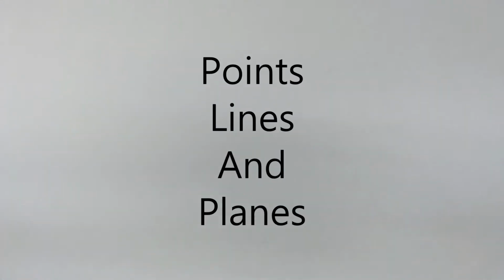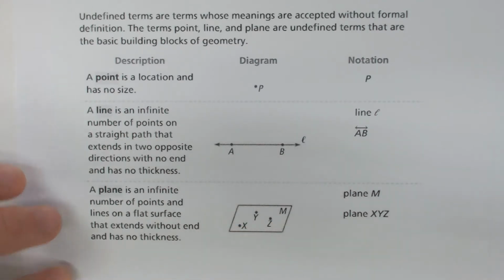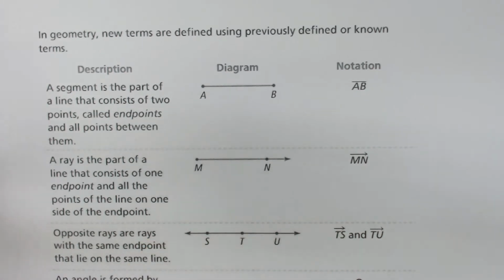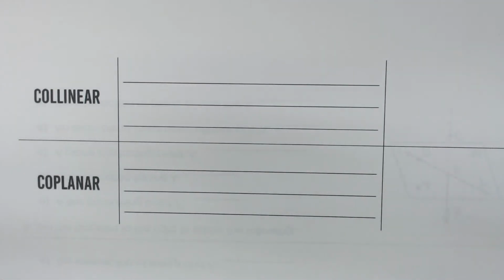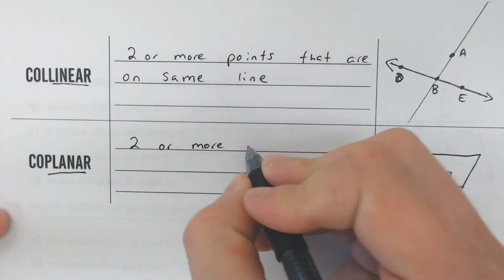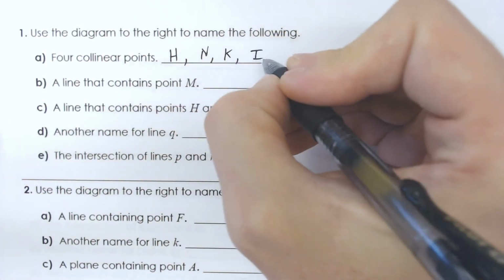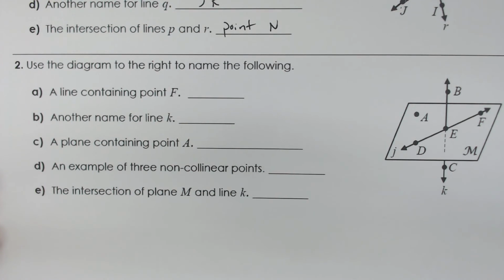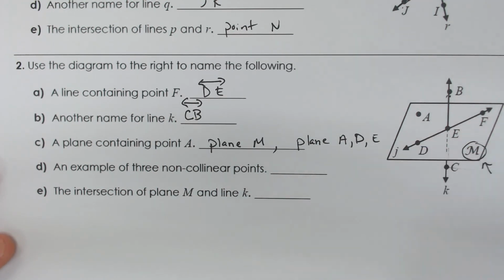Basic Geometry Definitions